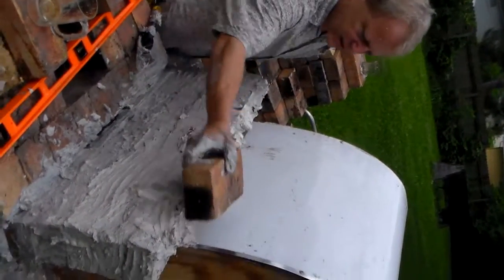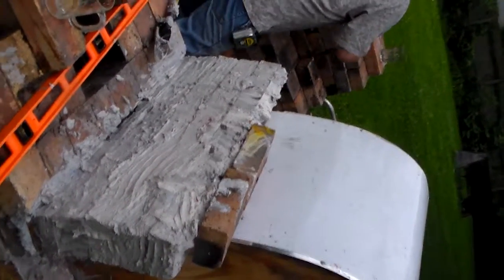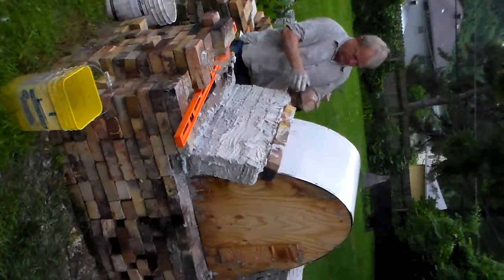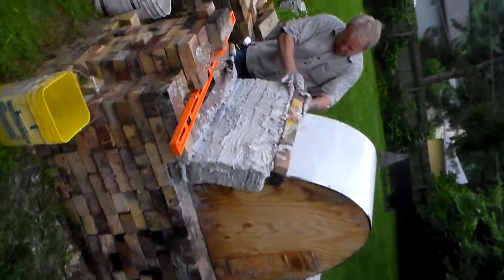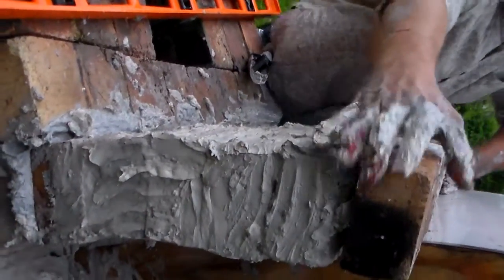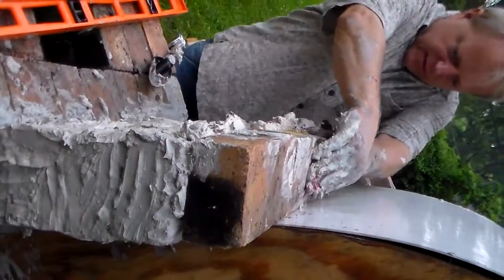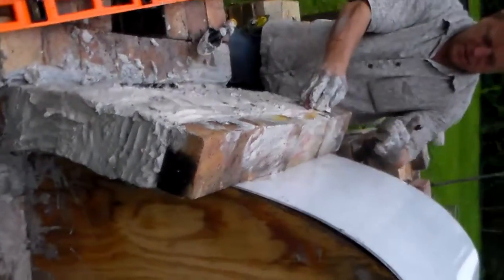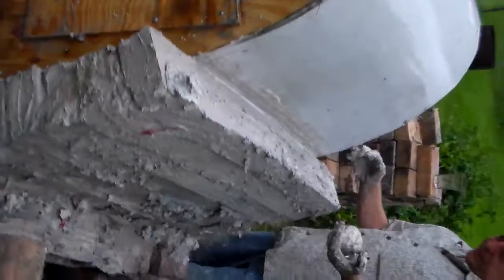Building Fast Fire Kiln - 10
Building Fast Freddie - Fast Fire soda kiln to be fired with wood and gas.   I have natural gas at the house.   Going to setup a blower.   This set of videos are the stacking of the 32" x 32" arch.   This feels big.